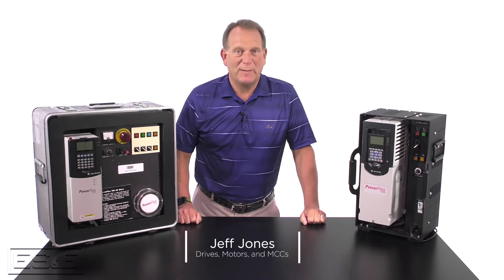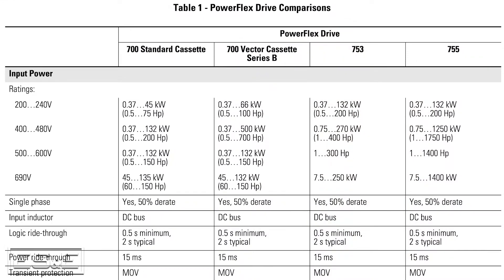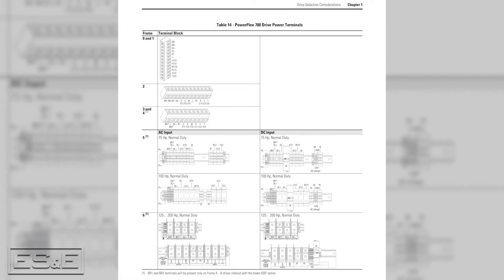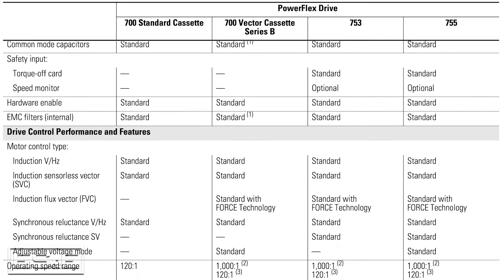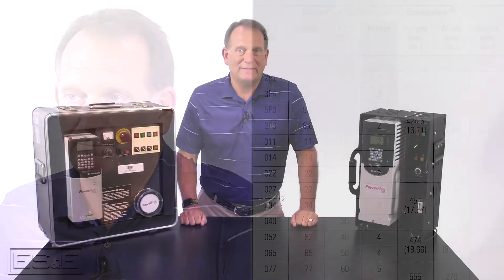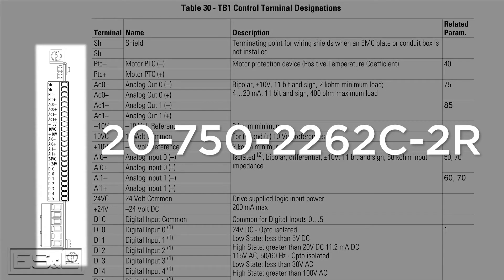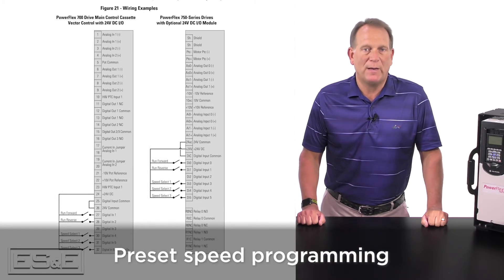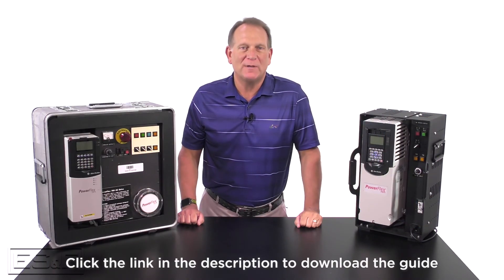PowerFlex 700 to 750 Migration Guide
Jeff Jones, one of the Drive Specialists at ES&E reviews the migration guide for converting a PowerFlex 700 drive to a PowerFlex 753 or 755 drive. When replacing a Powerflex 700 drive with a 750 series drive you need to consider all the features and differences. This video is not meant to be fully comprehensive but rather an overview focusing on 480 volt 60hz with standard carrier frequency settings. There are other specialized applications that will need to be reviewed in greater detail such as those requiring higher than standard carrier frequencies, high output frequencies, etc. Most of these are addressed in the guide.

Click here to access the Rockwell Automation Knowledgebase (login required)